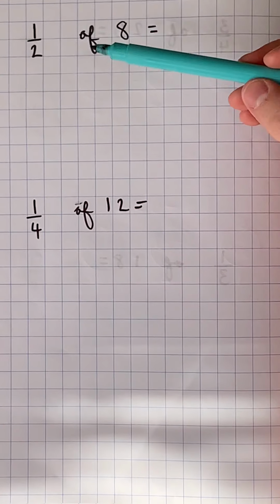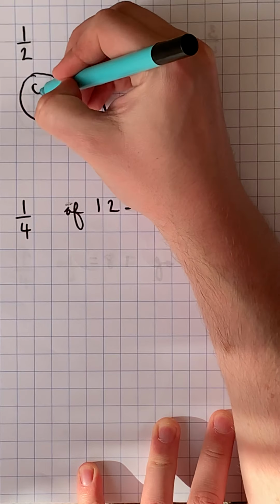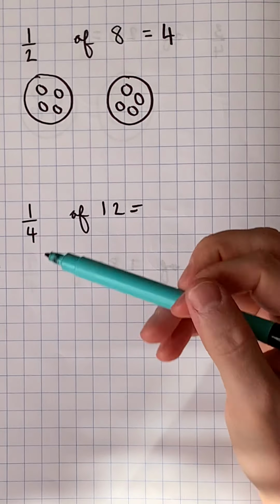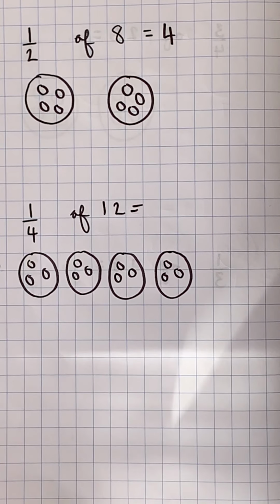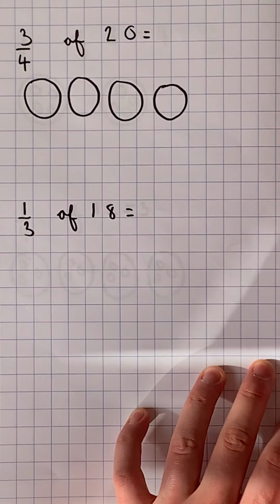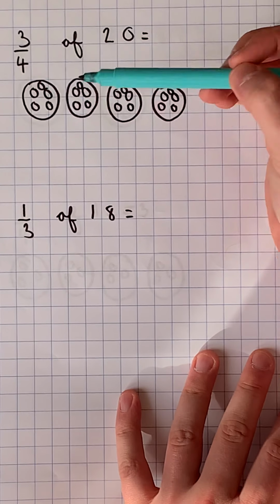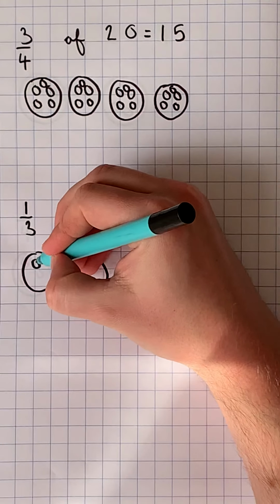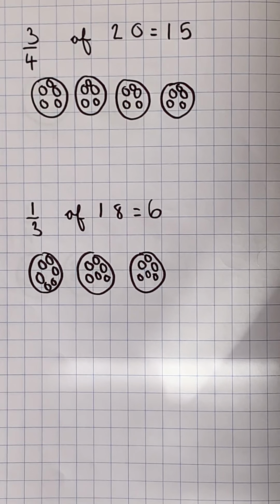Solving Fraction of a Number problems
How to solve fraction of a number problems using written methods